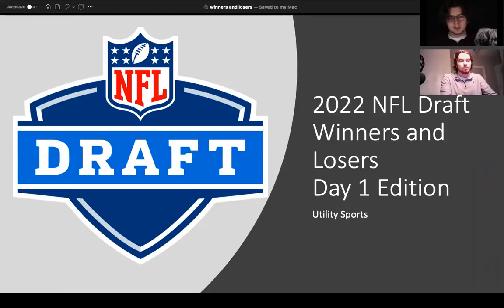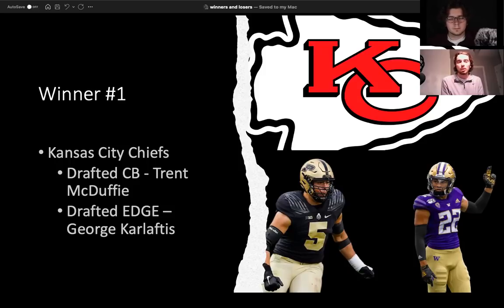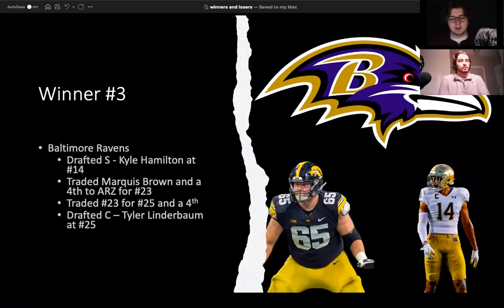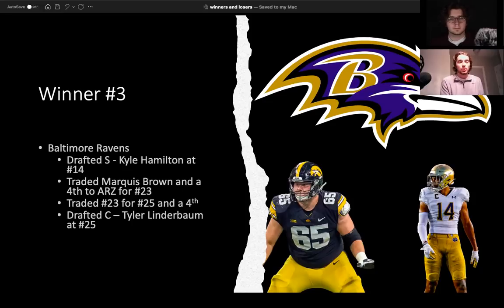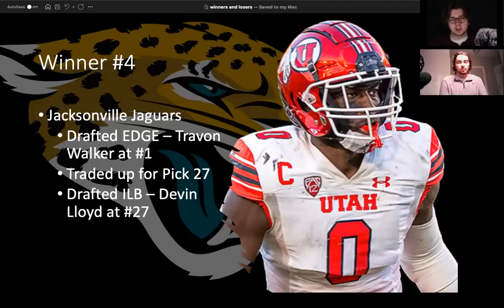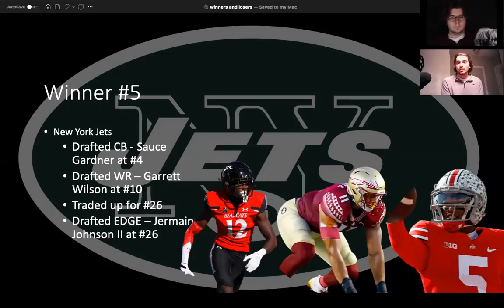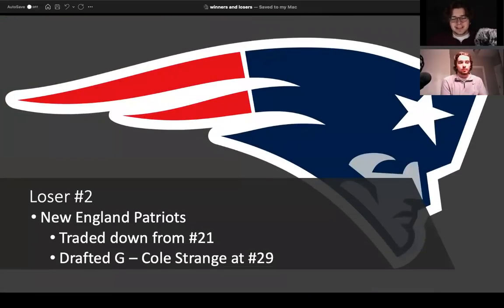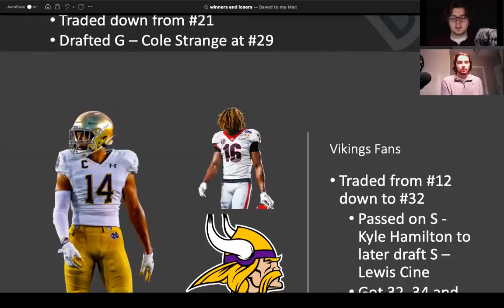2022 NFL Draft Winners and Losers after Day 1 I NFL Draft Grades and Reactions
Utility Sports reacts to Day 1 of the NFL Draft in 2022 and give their instant thoughts and analysis.